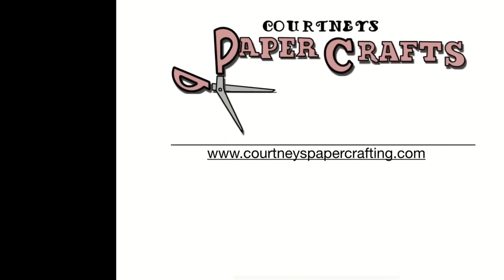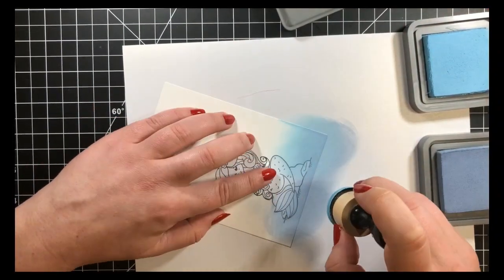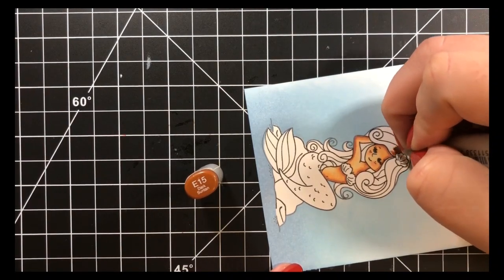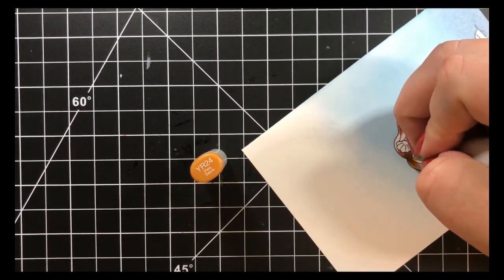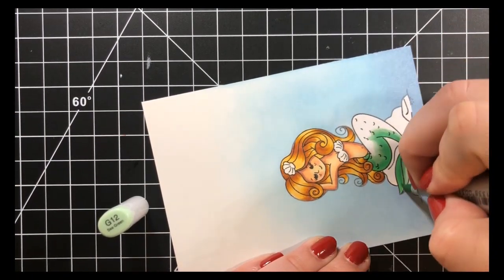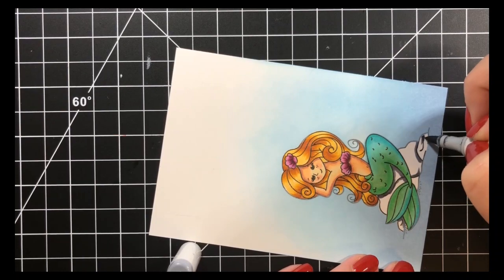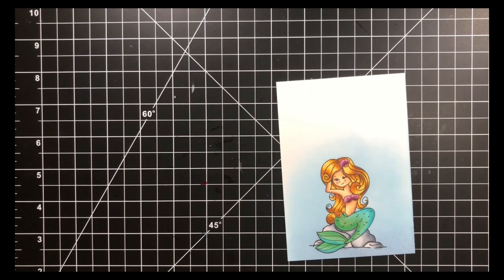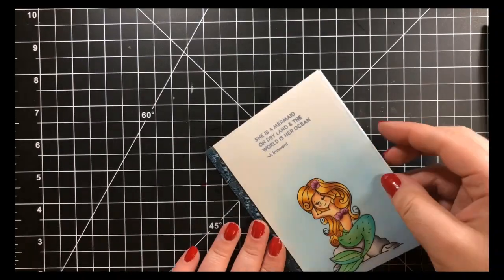Simon Says Stamp Card Kit/September 2018/Copic Coloring